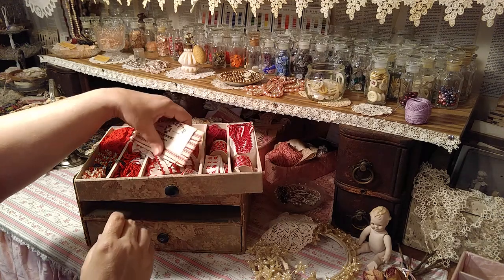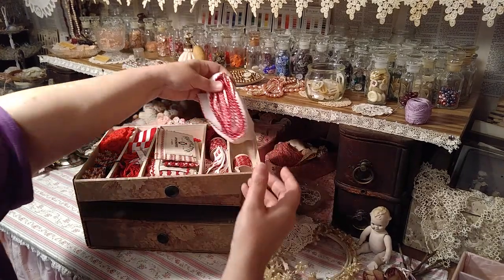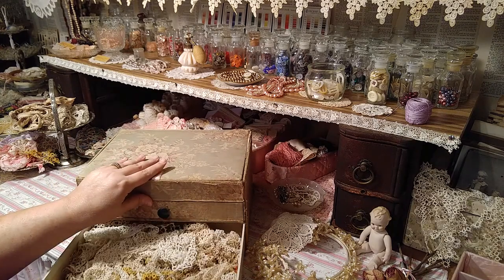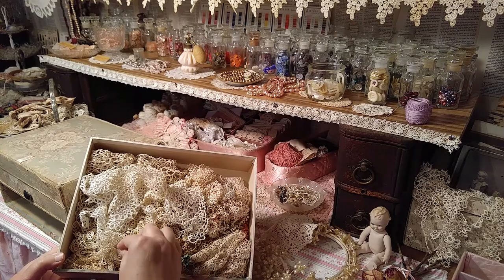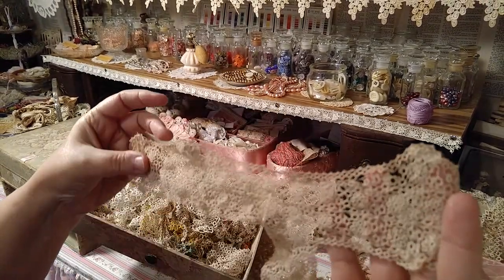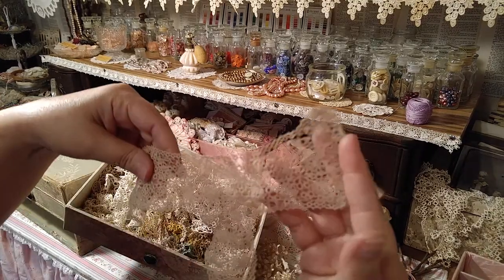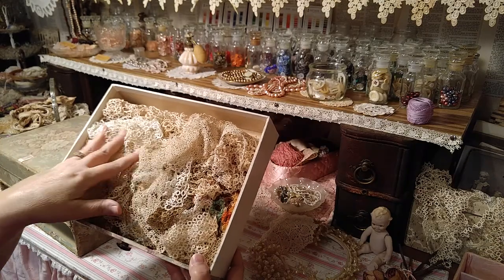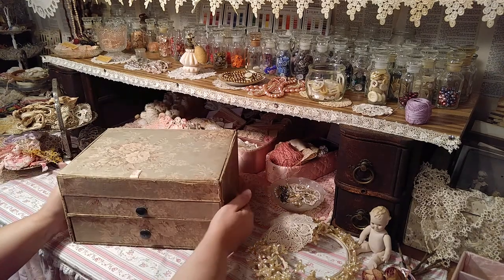Playing With Pretties and Tatting with Sewing Box Part 2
Showing the edgings and trims of tatted and crocheted laces in a vintage sewing box.